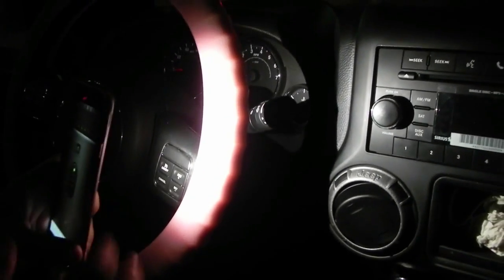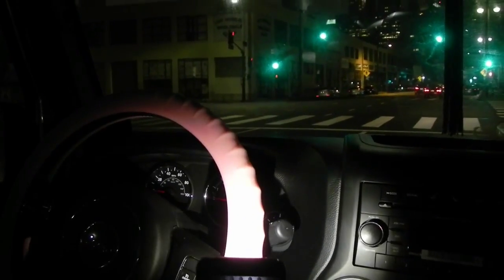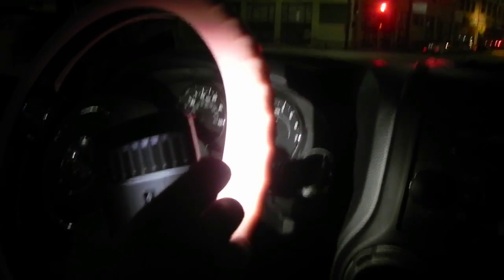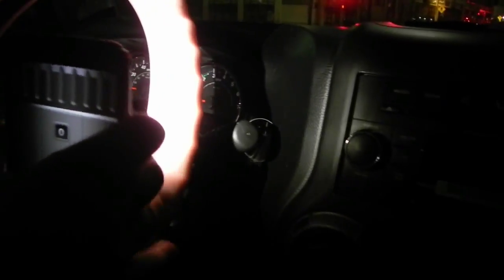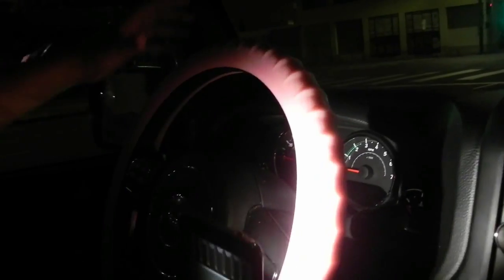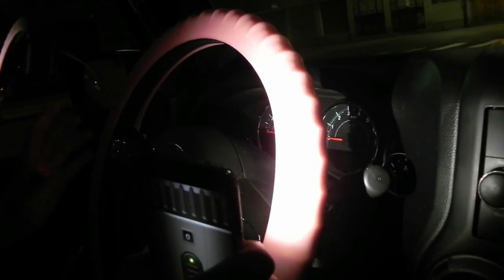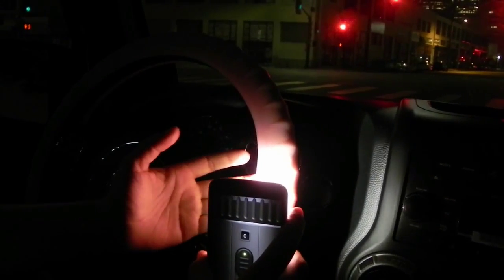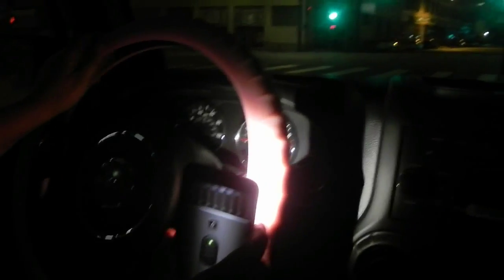cameleon silicone neon pink steering wheel cover glow in the dark instruction and installation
Cameleon Neon Pink glow in the dark use instruction personal review by Yessy!